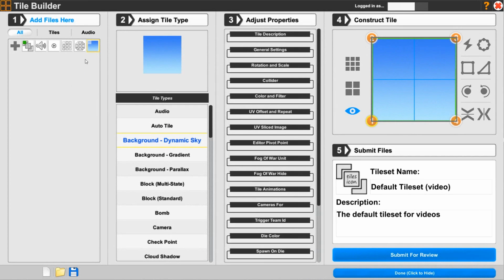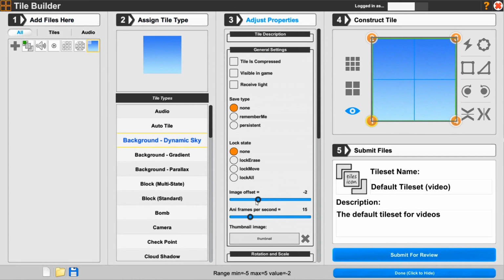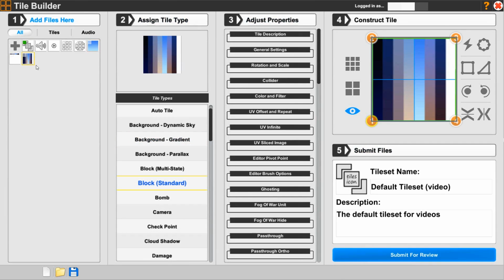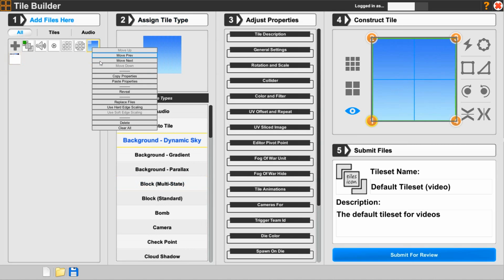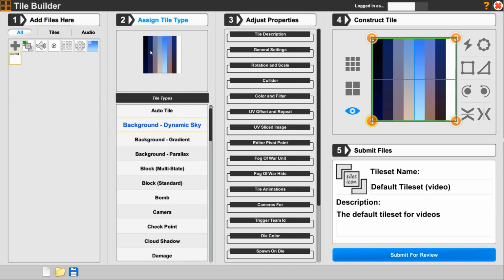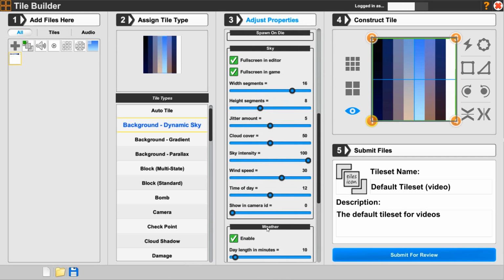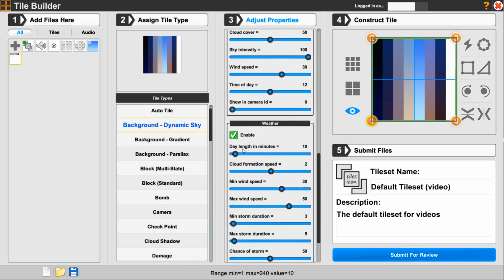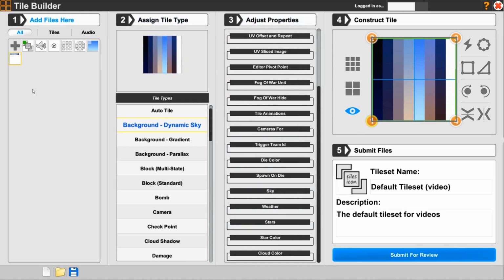07 Tile Builder Type Dynamic Sky Multiple